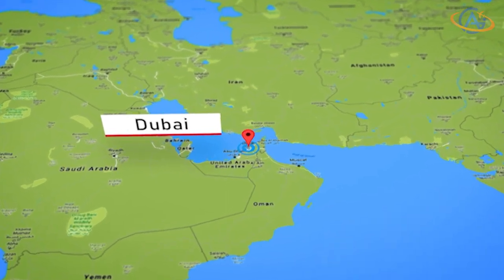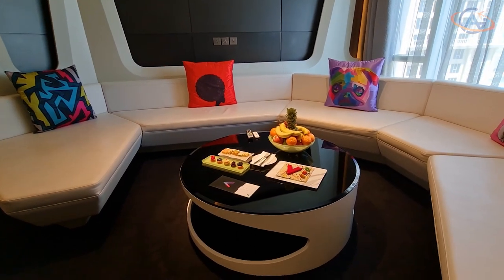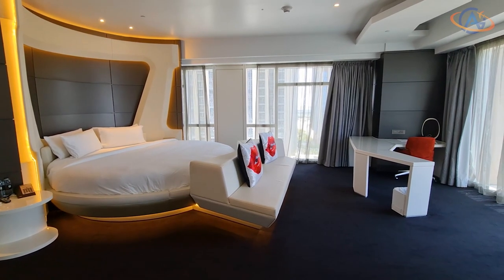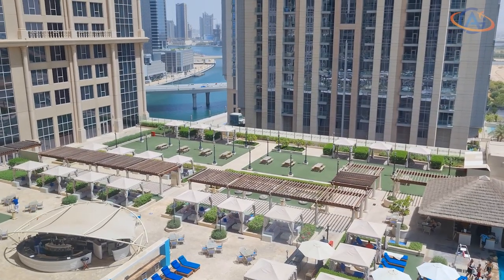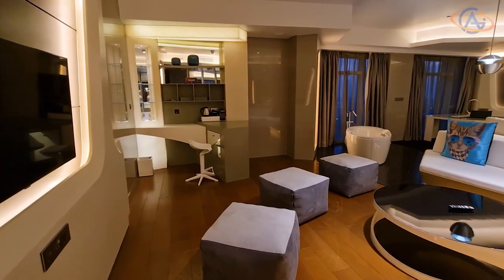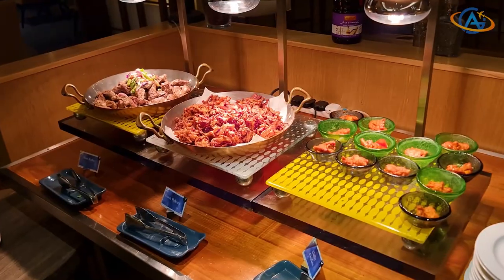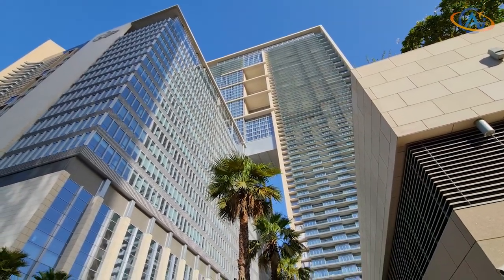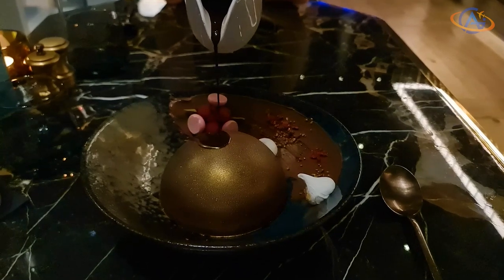V Hotel Dubai: A Hotel that Delights with its Unique Style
The V Hotel Dubai is part of the Curio Collection by Hilton and is a fancy lifestyle hotel with a Las Vegas style show and bars & clubs in the building in Al Habtoor City. Once more we had an awesome stay here and were surprised by an insane upgrade and a fantastic welcome gift. Thank you so much! We'll be back!

Room: Round Bed v Suite & Round Bed Valor Suite

▬ Important links ▬▬▬▬▬▬▬▬▬▬▬▬▬▬▬▬▬▬▬▬▬▬

(You could earn a welcome bonus and I could earn a referral bonus. Terms Apply.)

▬ GajaDreams on social media ▬▬▬▬▬▬▬▬▬▬▬▬▬▬▬▬